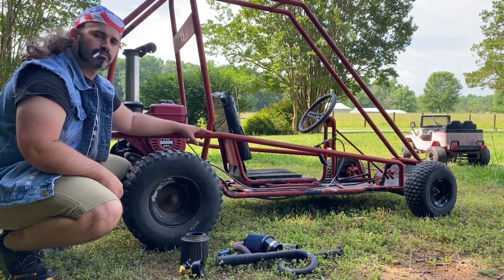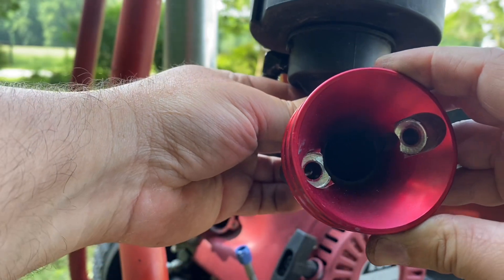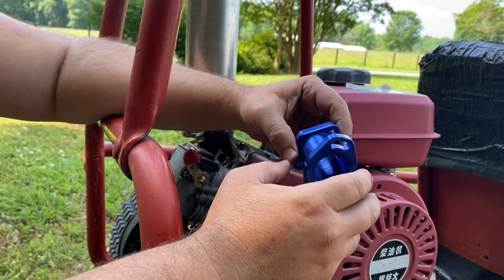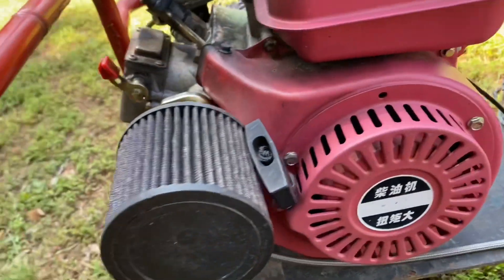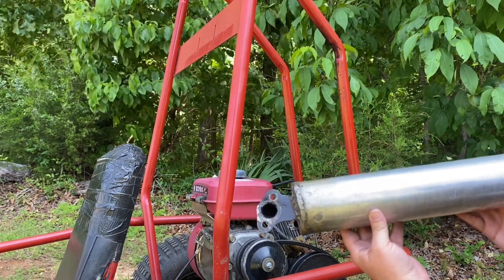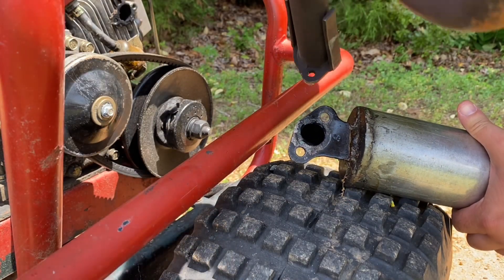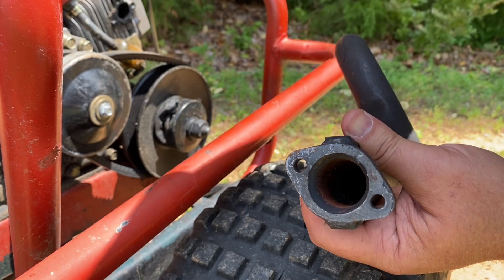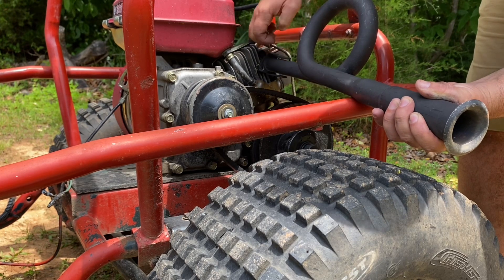Will Predator 212 / Briggs Parts Fit a Chinese 196cc Diesel? Finally Some Aftermarket Options!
Will Predator 212, clone engine, Briggs and Stratton or tecumseh parts fit a 196cc eBay or Amazon diesel engine. Intake and exhaust.

Grind hard plumbing co, carsandcameras, kartfab, red beard’s garage, arc racing, rather b welding, cboysTV, black66